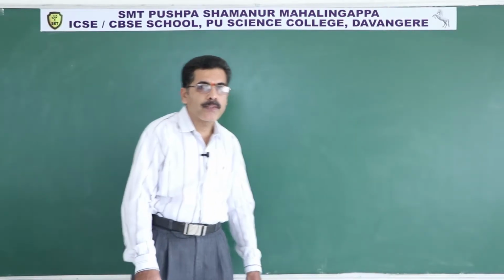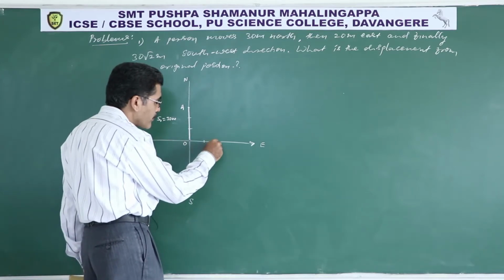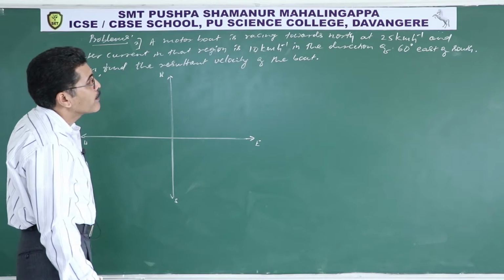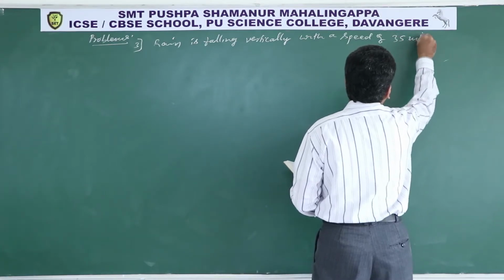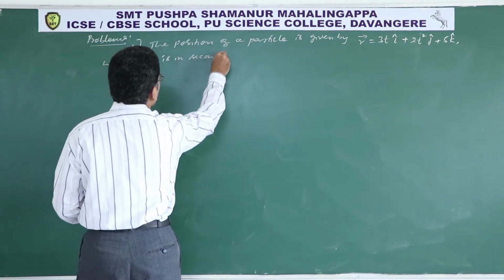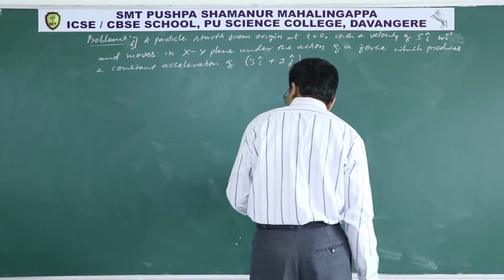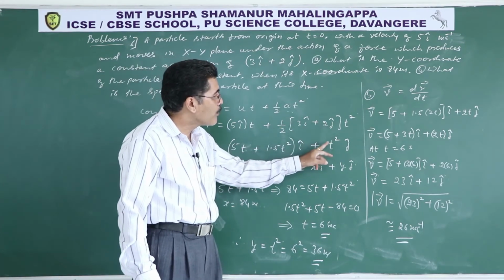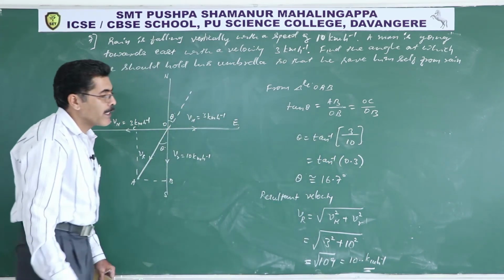Best Residential PU College in Davanagere 02.MOTION IN A PLANE